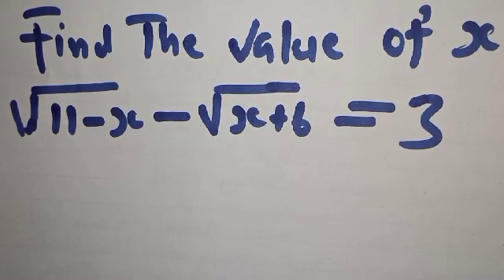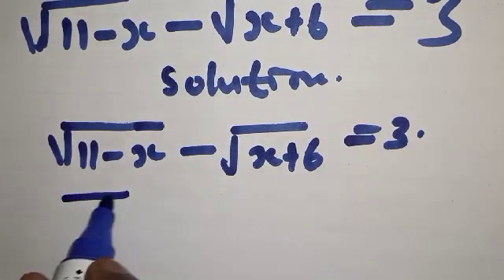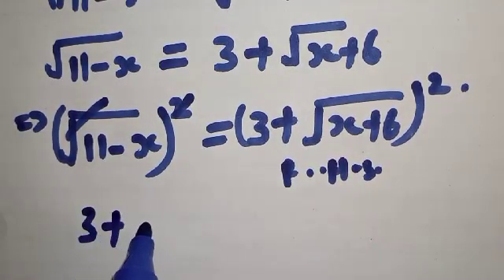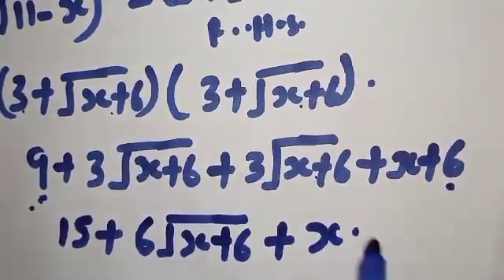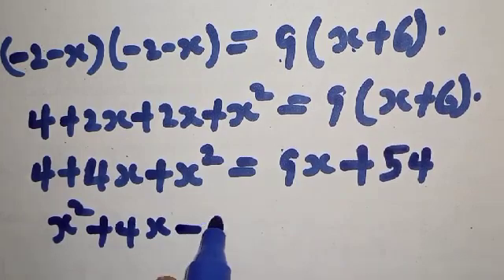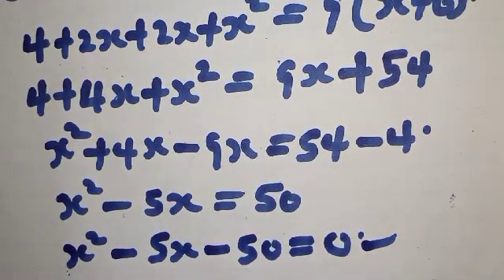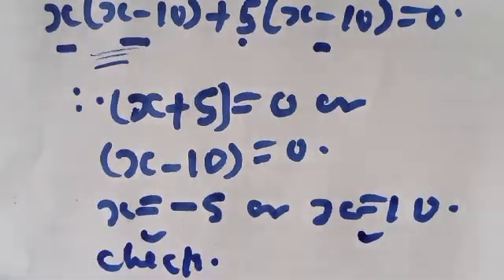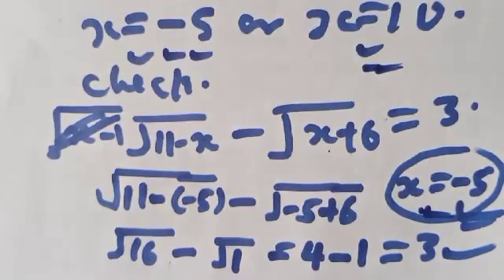Math Olympiad Question | Find The value of x | Nice equation...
In this video, you will learn how to quickly find the value of x from the given equation. How the equation later resolves into a Quadratic equation is well explained.